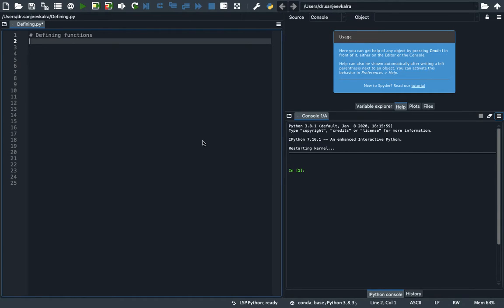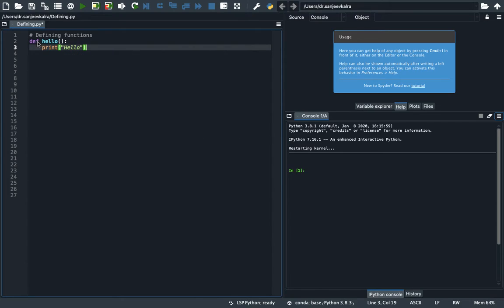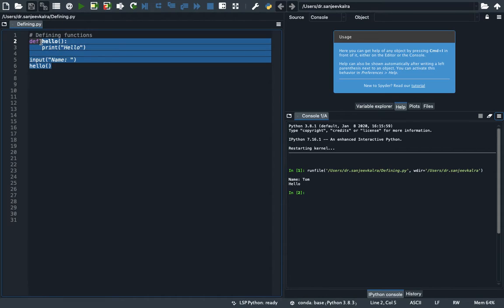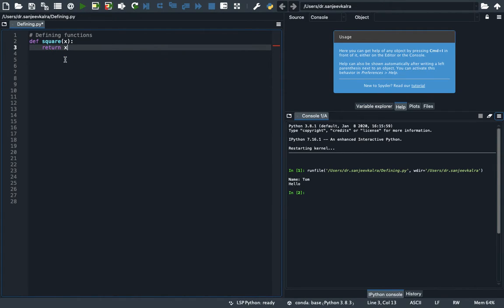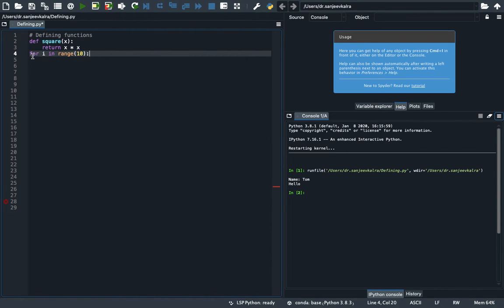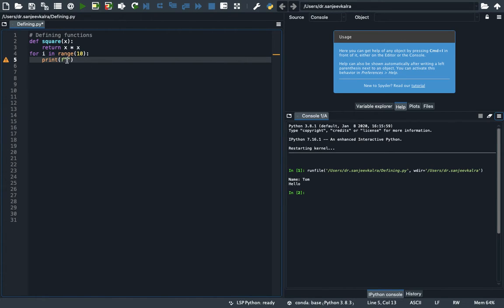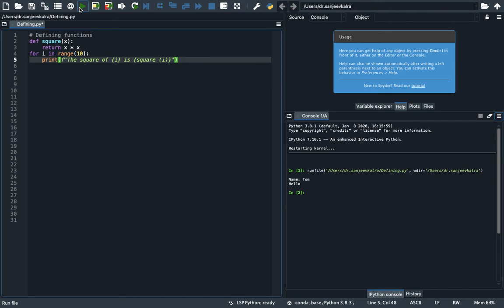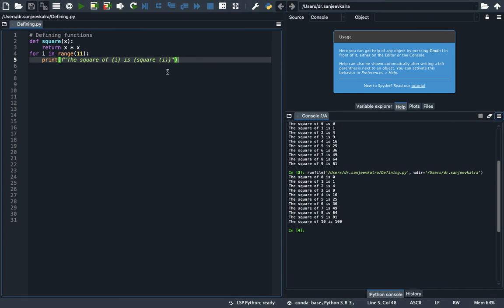Python programming for beginners. # Part 5 Creating Our Own Functions!!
In this tutorial you will learn to make your own functions with the help of function def.

Happy coding !!